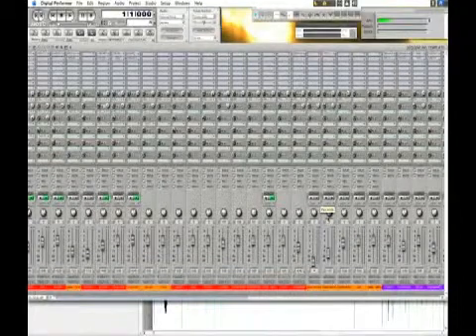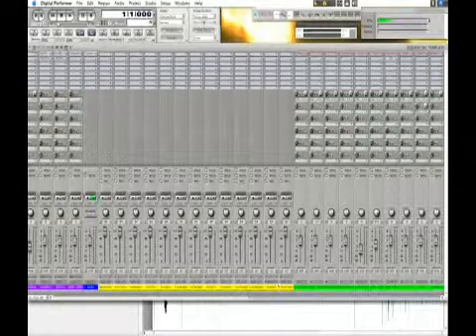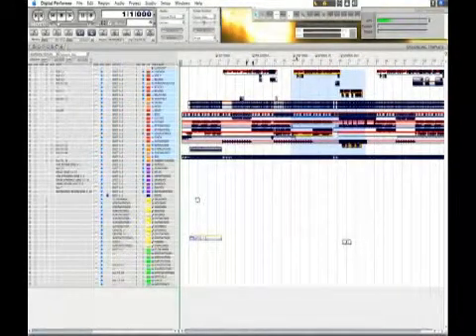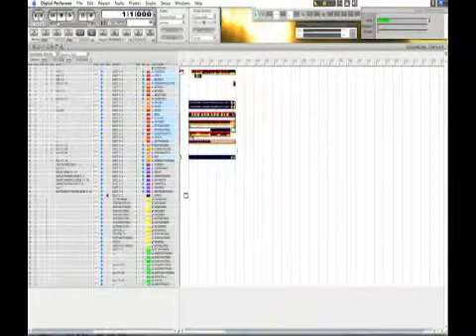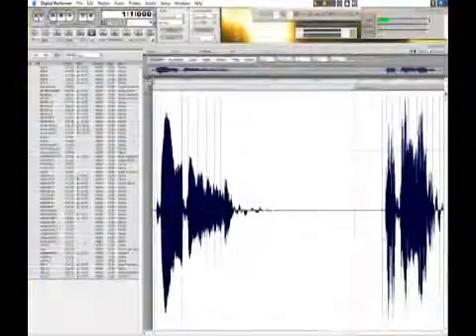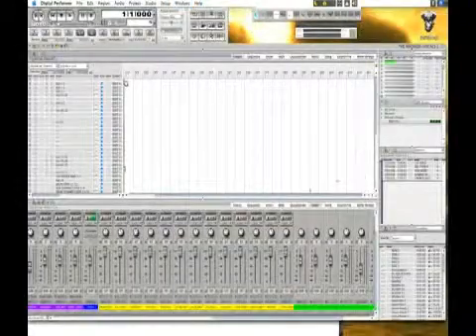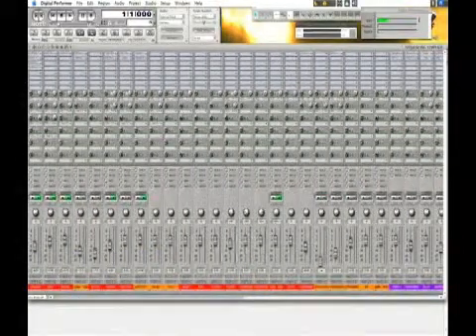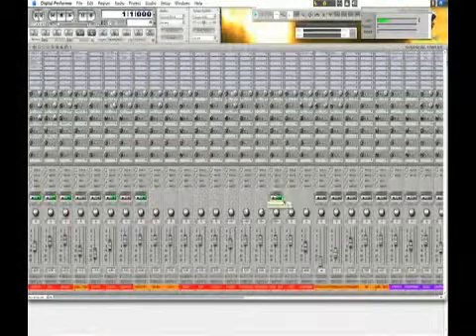Digital Performer Windows Tips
Digital Performer Windows Tips. Part of the series: Digital Performer Recording Tips. There are several work windows you will be using in Digital Performer. Take a tour and learn some tips on each from our recording expert in this free video clip.